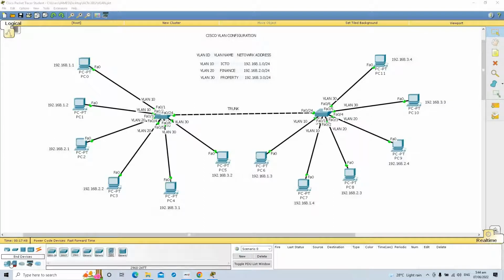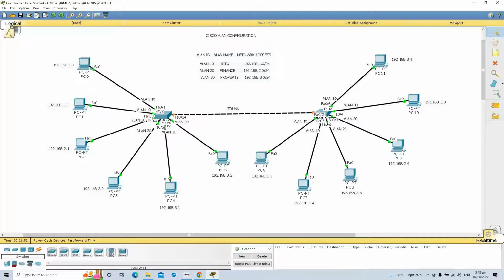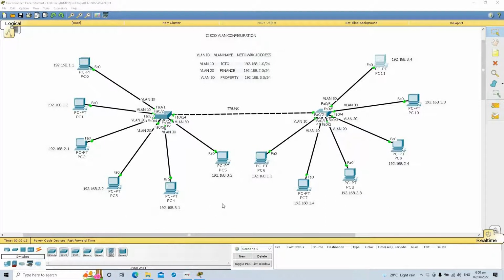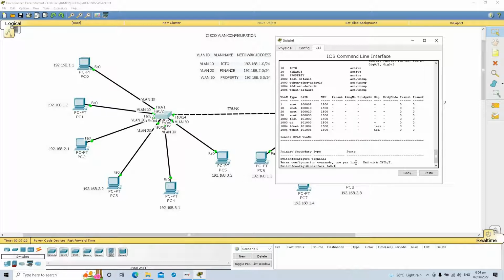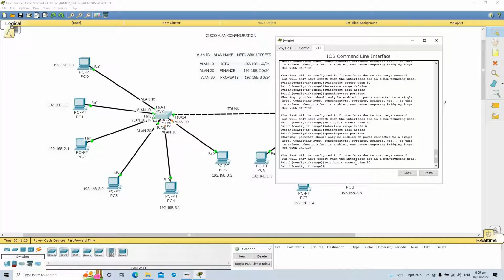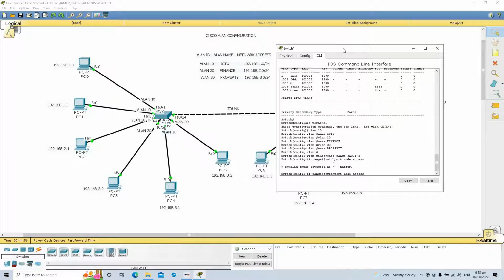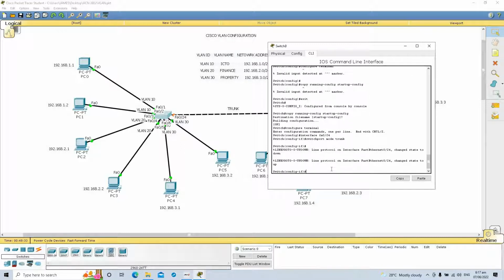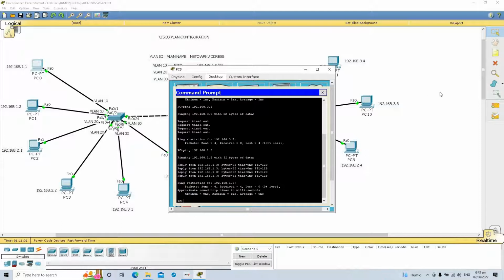CISCO VLAN CONFIGURATION WITH TRUNK